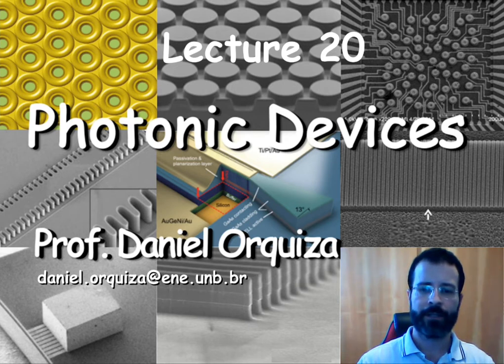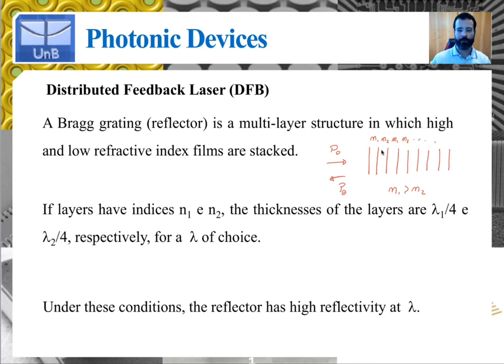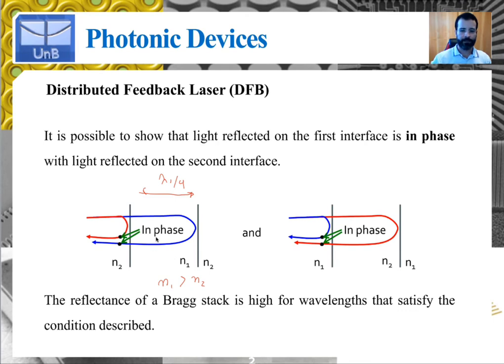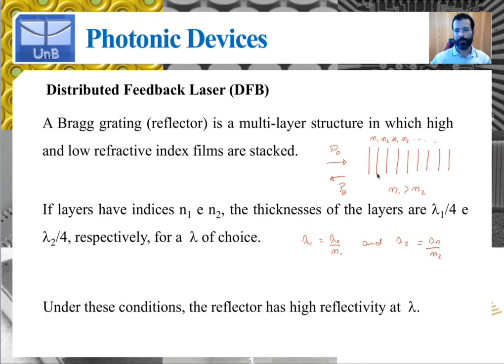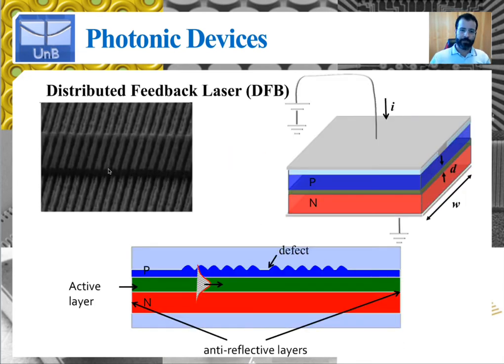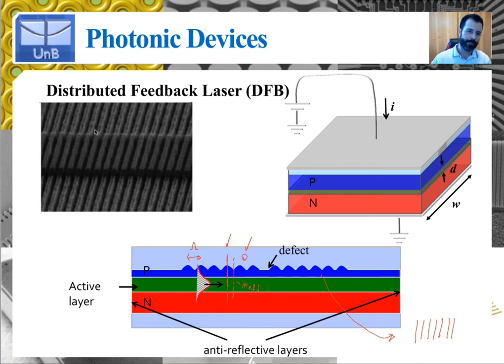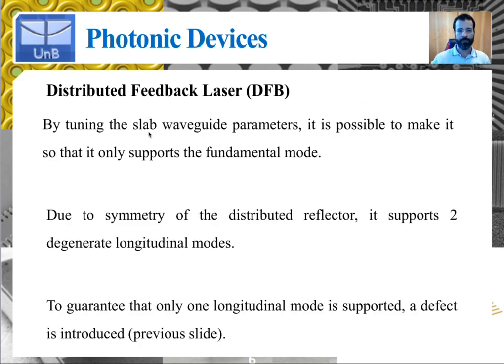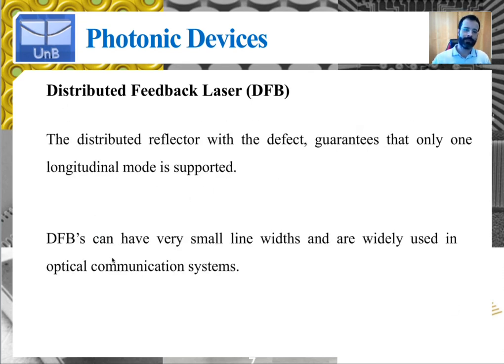Lecture 20 - part 1 - Photonic devices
This is the twentieth lecture of a series of lectures on photonics with emphasis on active optoelectronic devices. The topic  covered in this lecture  is the laser diode  (part 3).